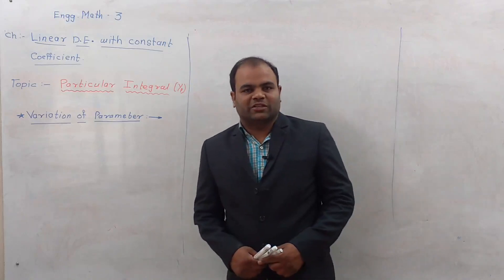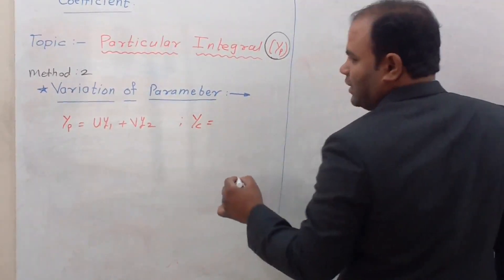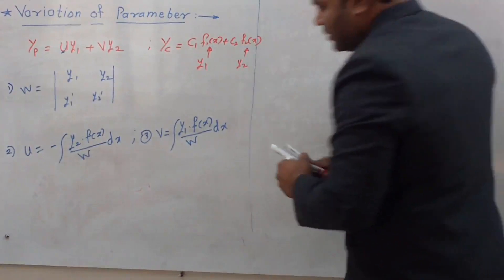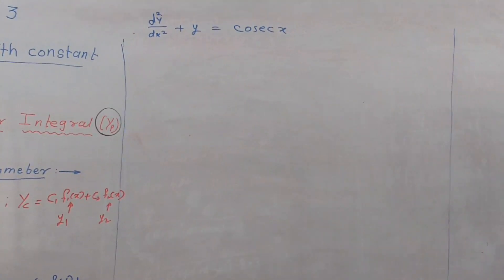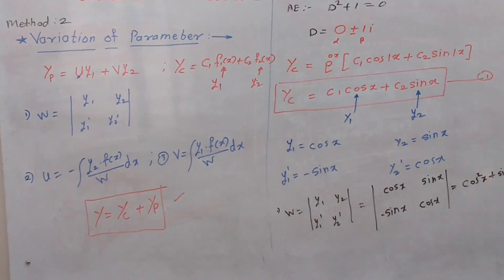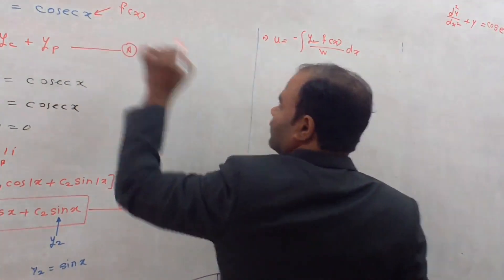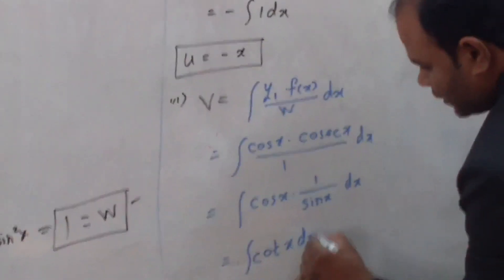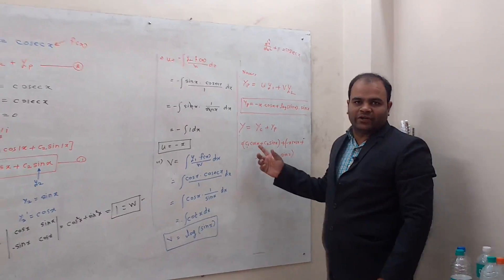variation of parameter | m3 | university of pune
In this video Prof. P.B.Patil explain about the variation of parameter and they explain the same in very easy way. In mathematics, variation of parameters, also known as variation of constants, is a general method to solve inhomogeneous linear ordinary differential equations.

For first-order inhomogeneous linear differential equations it is usually possible to find solutions via integrating factors or undetermined coefficients with considerably less effort, although those methods leverage heuristics that involve guessing and don't work for all inhomogeneous linear differential equations.